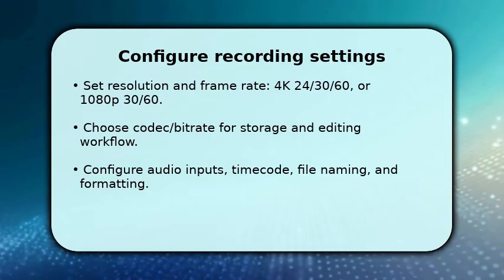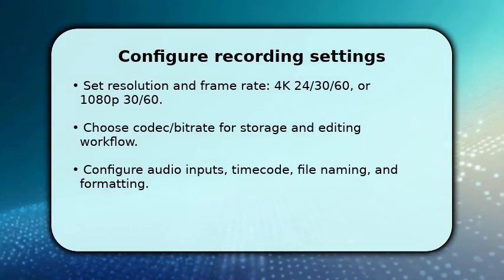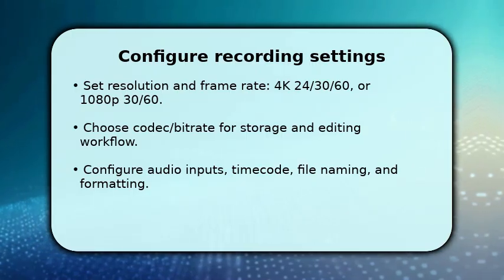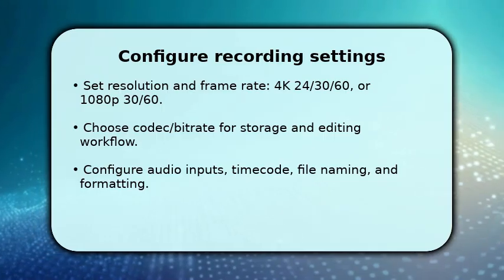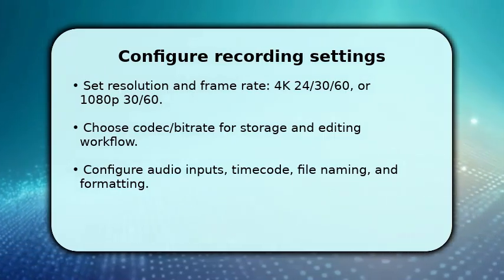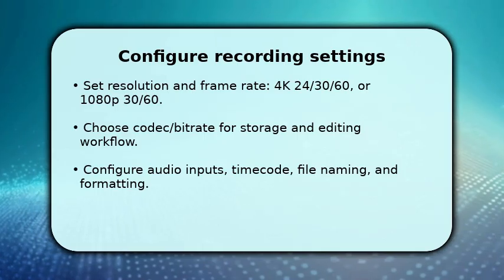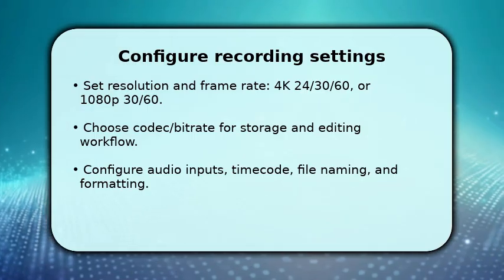How to Get Video Recorder (full Guide)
Learn the step-bythy process of setting up a video recorder with our comprehensive guide. From choosing the right device to mastering basic editing techniques, this tutorial covers everything you need for capturing high-quality videos.